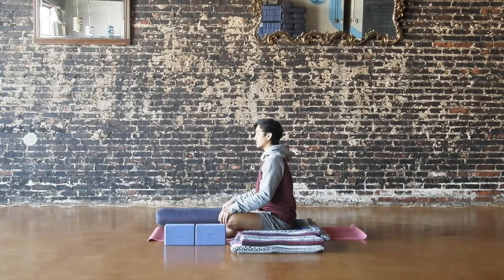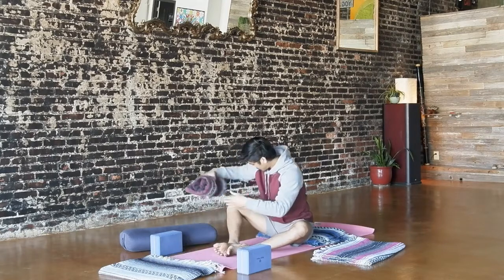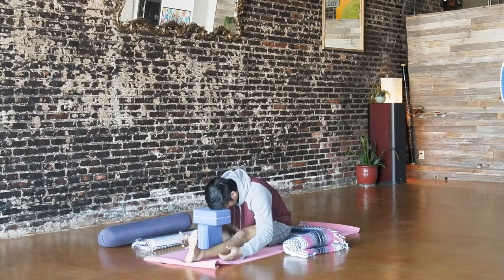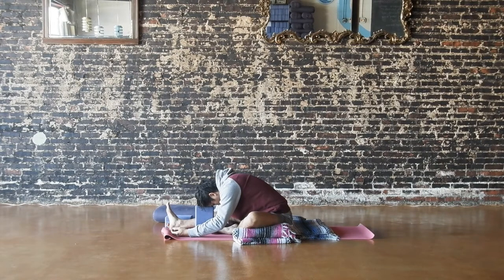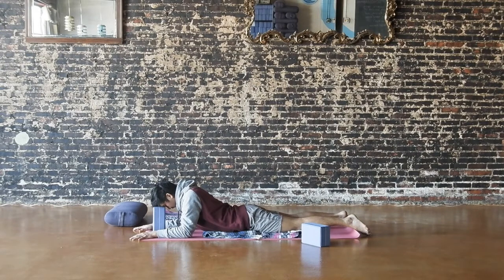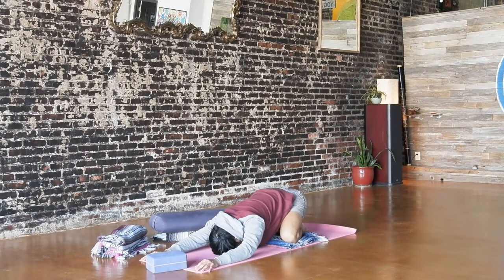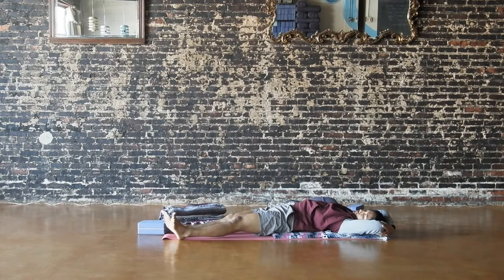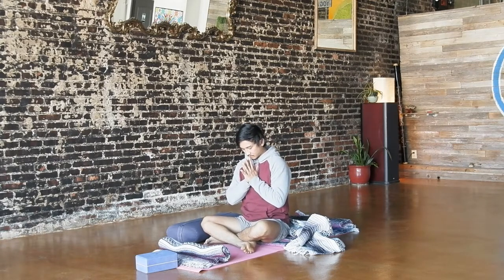Yin: Intro to Yin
Here's a class that'll help you to slow things down and focus in on your breath and being in the present moment. Yin is one of my favorite styles to teach, and I'm excited to finally share a Yin class on the channel! As gentle as the Yin practice can seem, it can be very challenging as well. This class will be an great introduction to the basic concept of holding the postures for a period of time and keeping our focus on our breath and the sensations occurring in our body. We'll only do a handful of well rounded poses and we'll hold the poses for 3 minutes or less. I invite you to grab as many props or household items like pillows, blankets, and towels; the more props you have, the more you'll be able to find comfort in the poses, however you can do this practice without props as well. I will offer options and variations so there will be something to meet you where you are at, but like in any yoga class, listen to your body. There's no pressure to go super deep in these poses and you do not have to stay in them for as long as we'll hold them. Maybe start with a minute per pose today, and as you come back to this class time and time, you find your body we'll ease up to that 3 minute hold time. Be kind. Be you. Because YOU are amazing.

If you would like to make a donation so that I may continue to create quality online yoga classes, you may send donations via Venmo (@Alfie_Meneses_Yoga), CashApp ($alfiemenesesyoga), or PayPal Any amount is appreciated!

Thank you for practicing! Namaste!